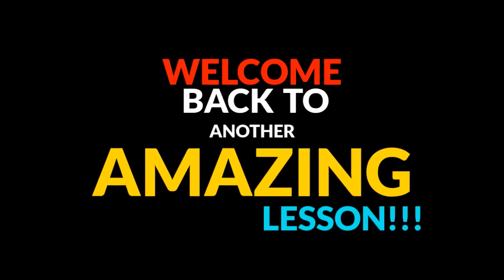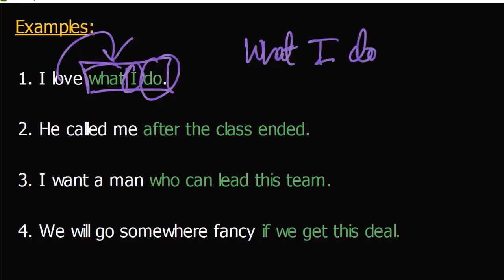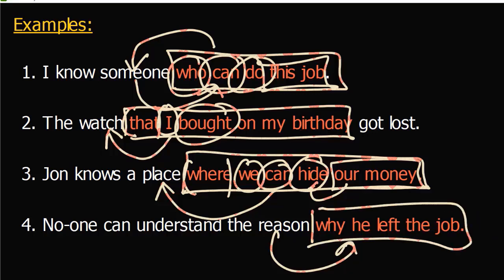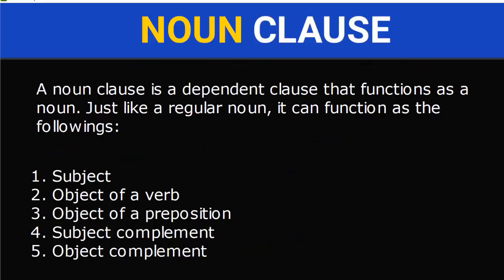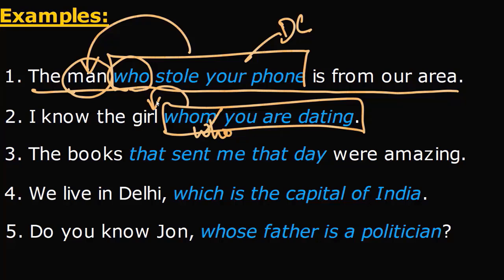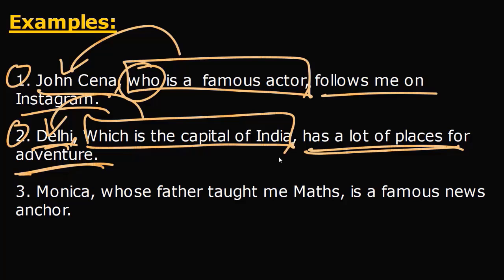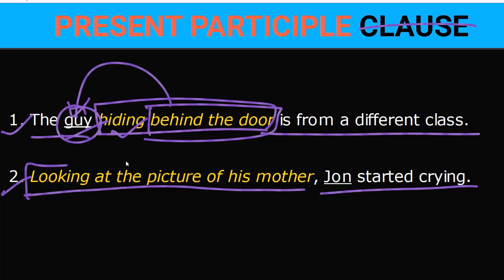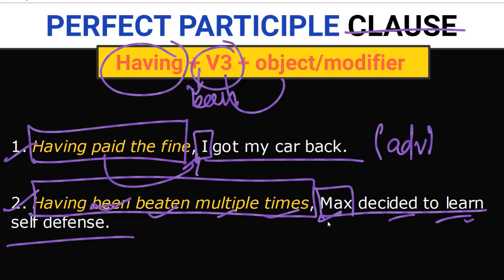What is a clause? 7 types of clauses in English in detail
Why are you learning English?
for detailed English grammar lessons.

Hello English enthusiasts,

This video will help you understand what a clause is in English and how many types of clauses we have.

Ashish explains all 7 types of clauses in detail. Watch the lesson until the end to master the topic and take your English to the next level.